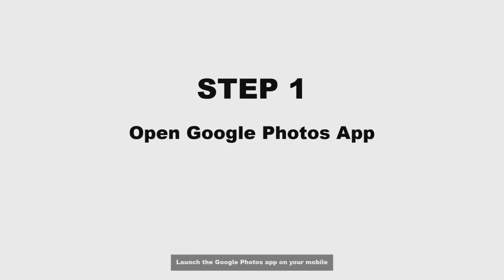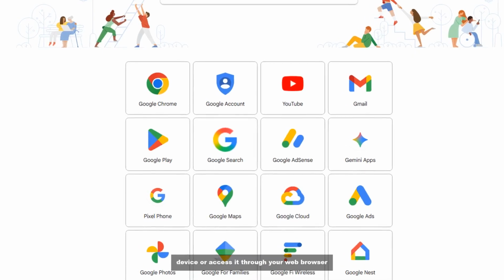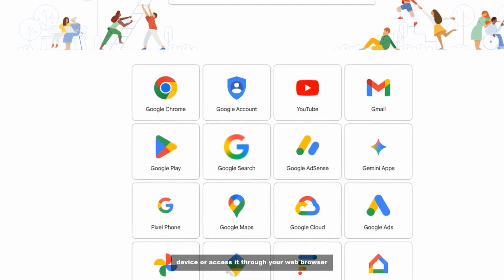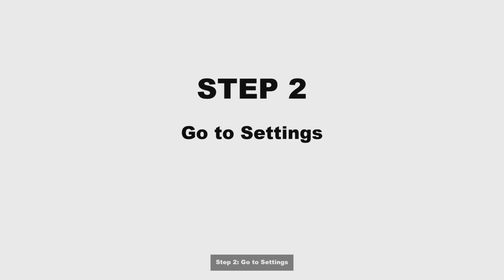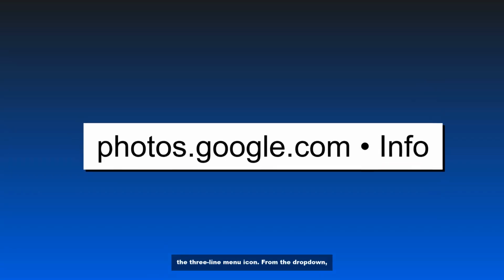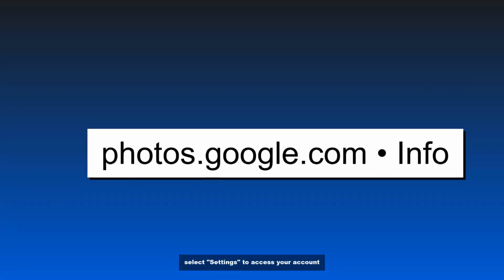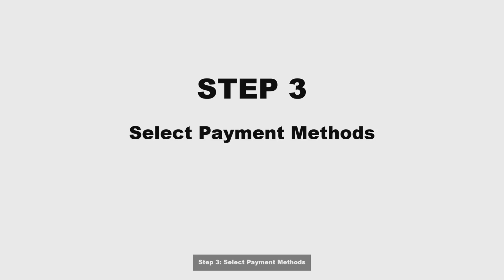How To Link Your Bank Account To Google Photos 2025 (2026)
In this video, we'll show you how to link your bank account to Google Photos 2025. Learn the step-by-step process to easily manage your payments and subscriptions within the app.